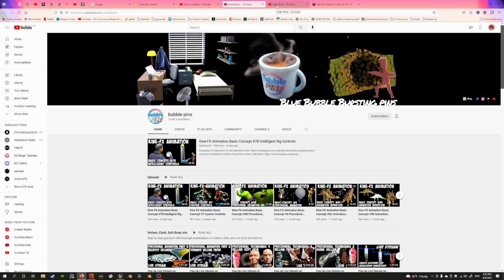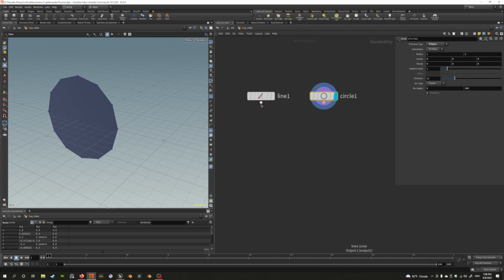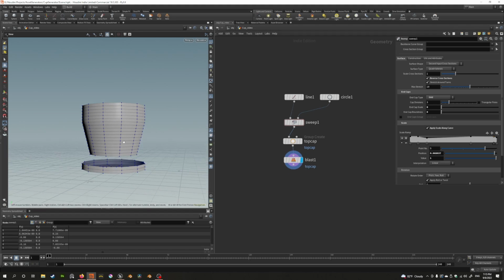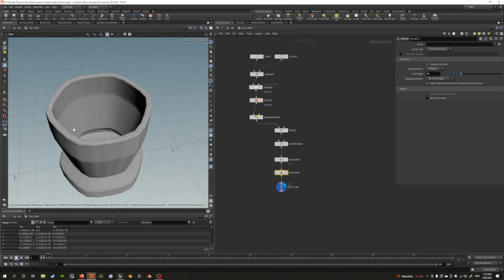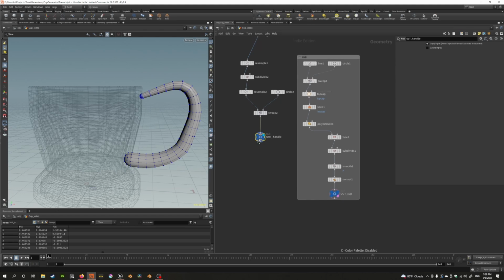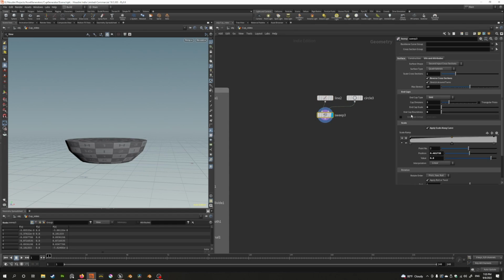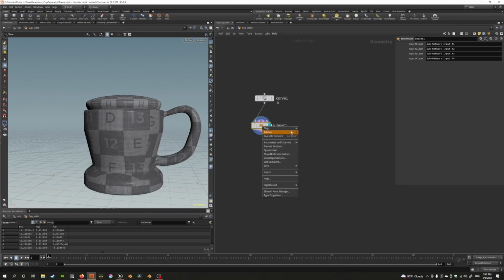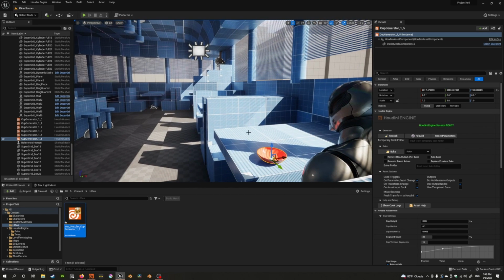How I Made an Infinite Cup Generator with Houdini for my Unreal Engine Short Film!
In this video I go over how to actually create the cup generator HDA I discussed in my previous video in Houdini. Plus some resources to learn Houdini.

00:00 - Intro
00:32 - How To learn Houdini
05:19 - Houdini Price
07:43 - Houdini Cup HDA Breakdown
09:37 - Creating Cup Body
24:08 - Create the Handle
30:24 - Merge Handle and Cup
35:41 - Create the Lid
42:35 - Create HDA (Briefly)
44:33 - Closing Remarks
45:40 - Imagine the Possibilities!
49:35 - Outro